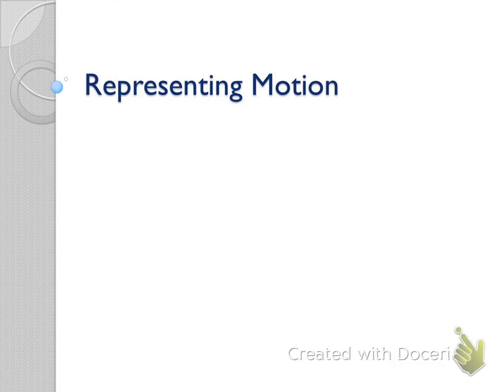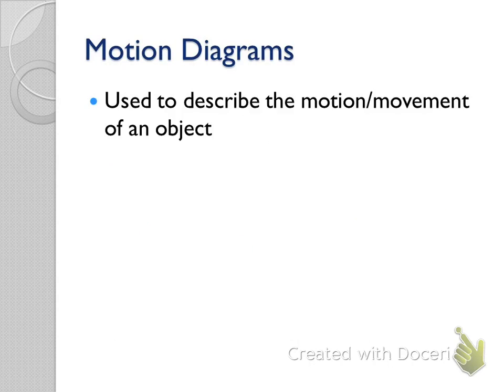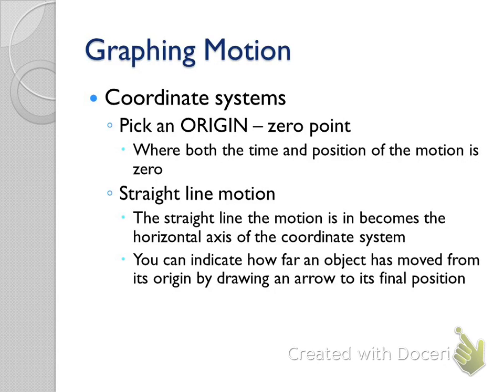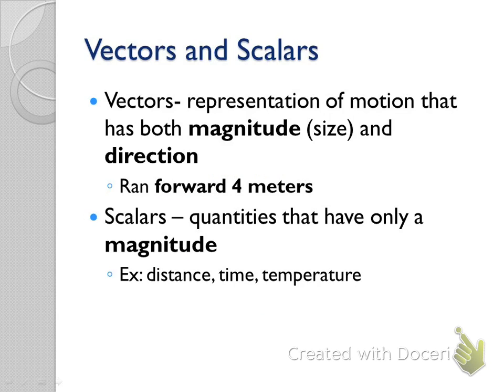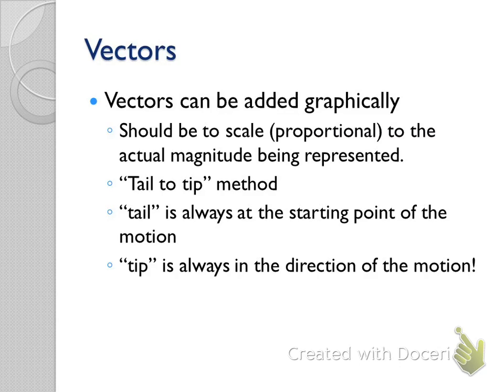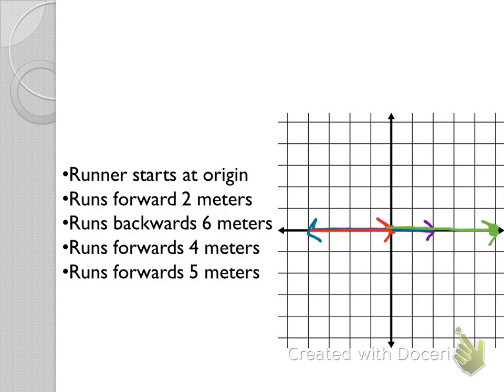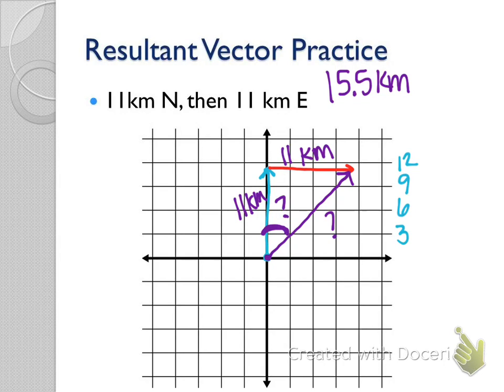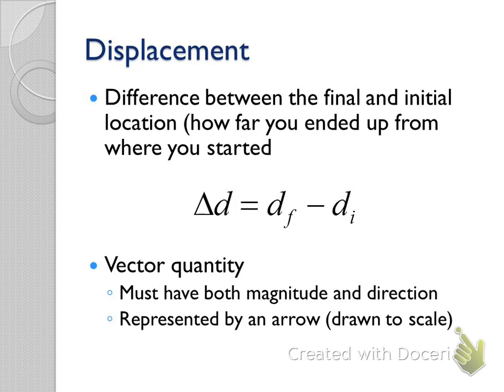Physics Motion Diagrams 9.2.15